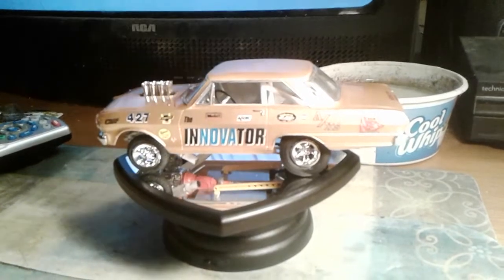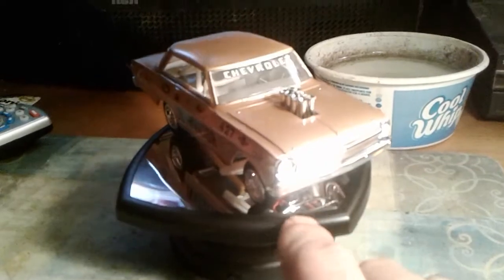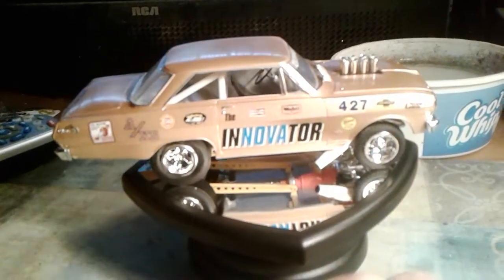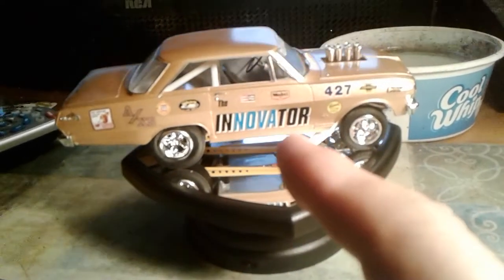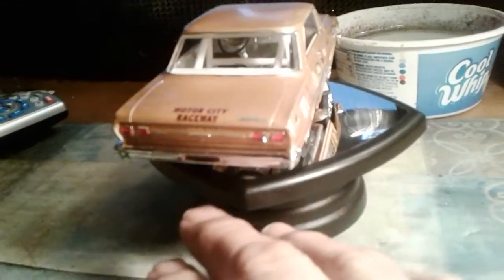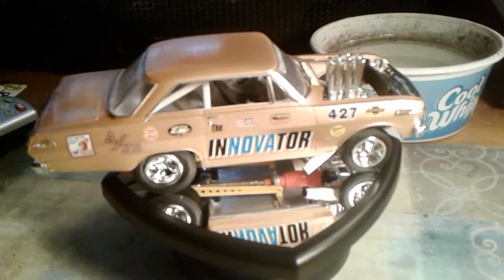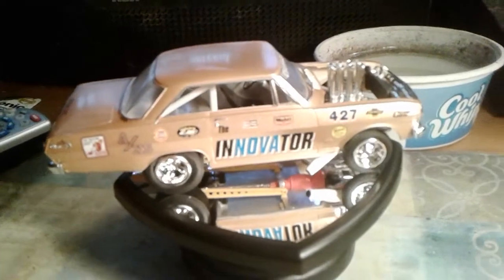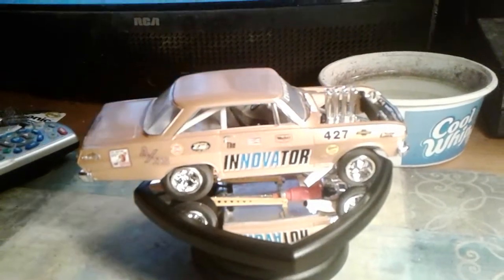Chevy II funny car done & Al Wood GB entry